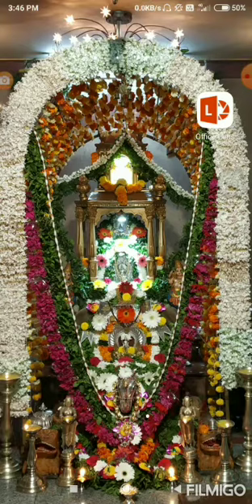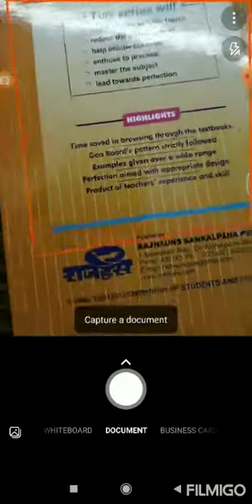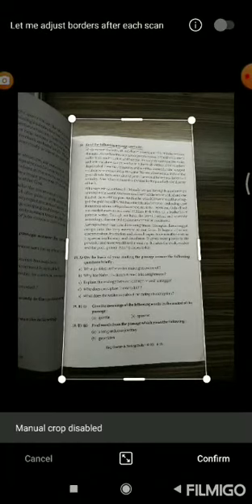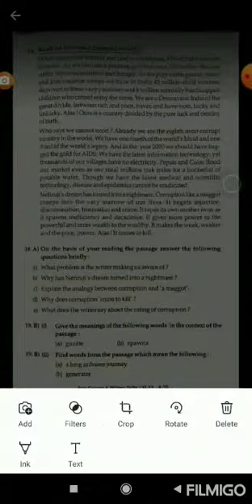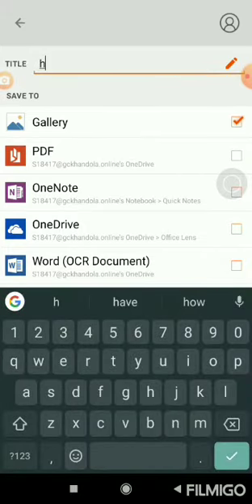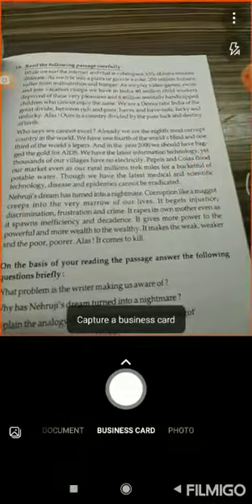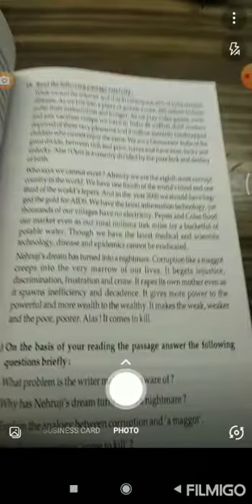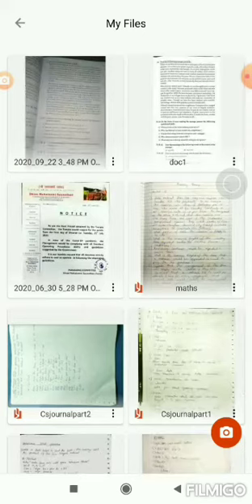||HOW TO USE MICROSOFT OFFICE LENS APP || IN 5 MINS || FOR DOCUMENT SCANNING || EASY TO USE ||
It's a app developed by Microsoft which lets you scan any amount of photos , documents or business card you can convert your docs into pdf within secs. It's really helpful tool for students and for other business professionals.